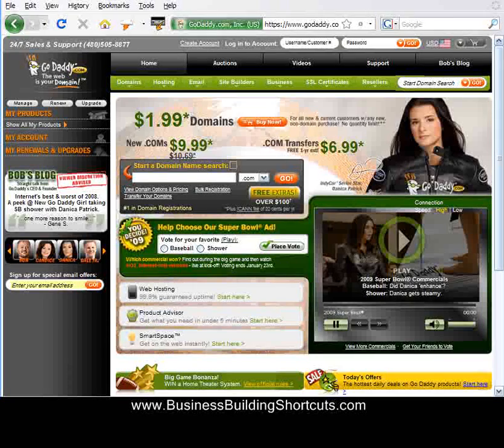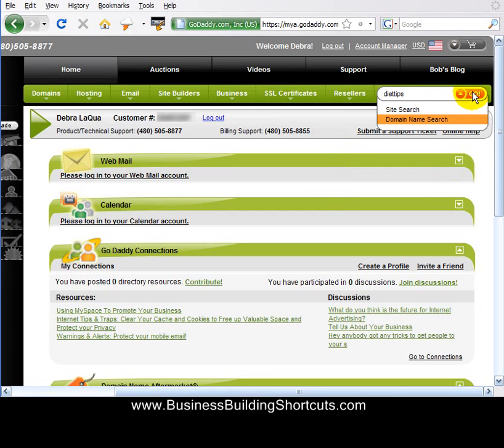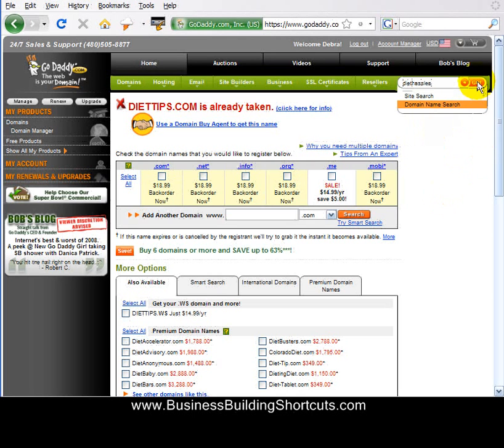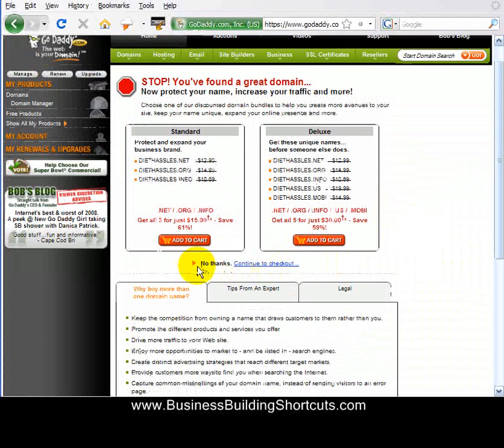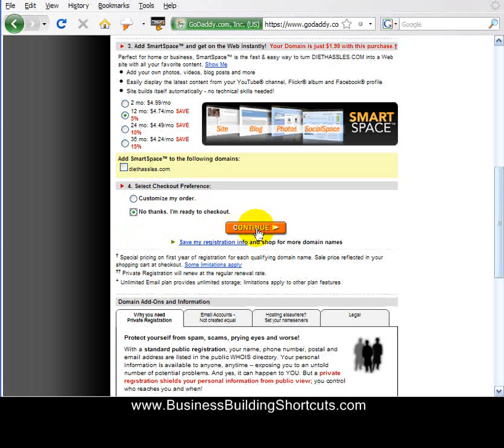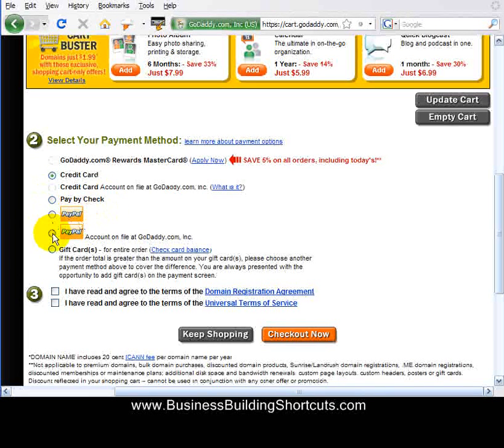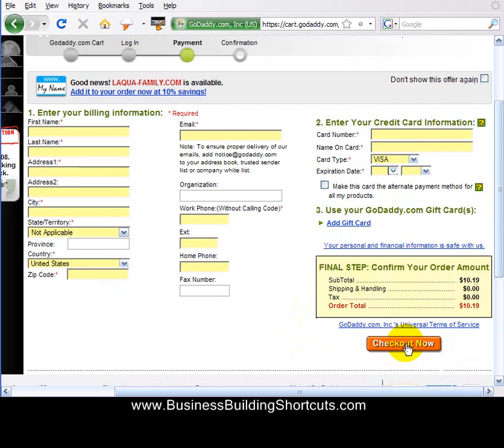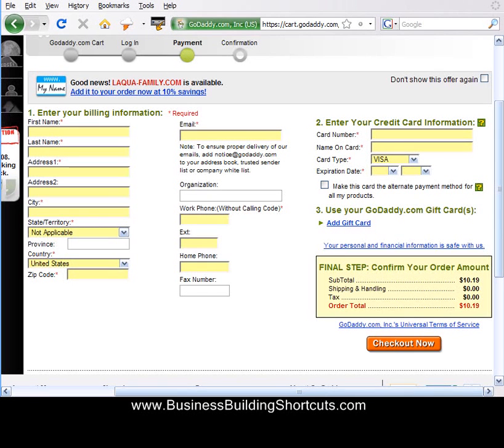How to Buy a Domain Name at GoDaddy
Step by step video showing how to buy a domain name at GoDaddy. For a downloadable pdf of these instructions, go